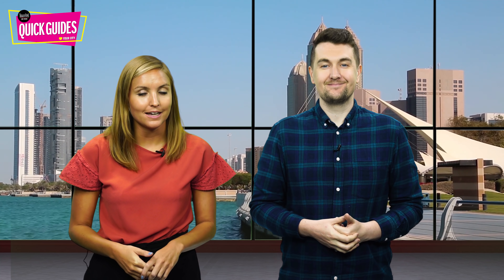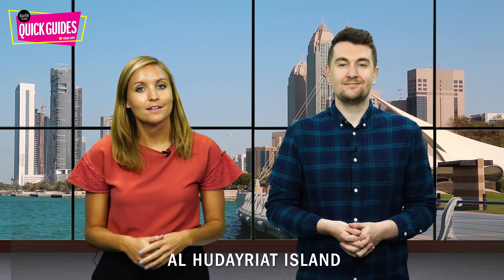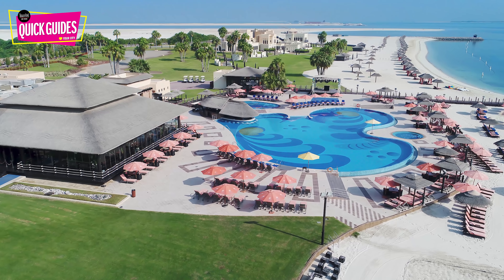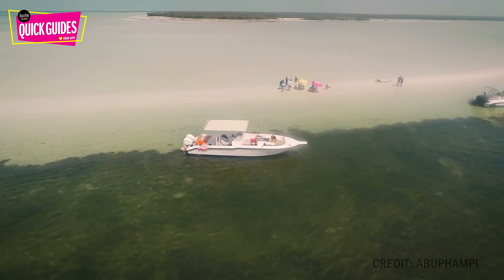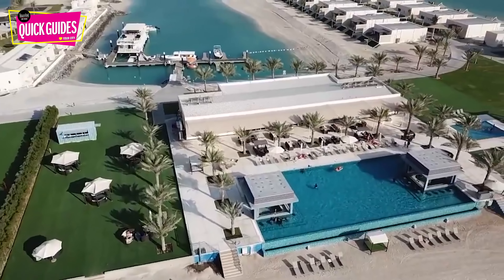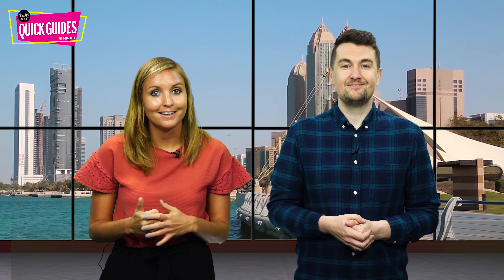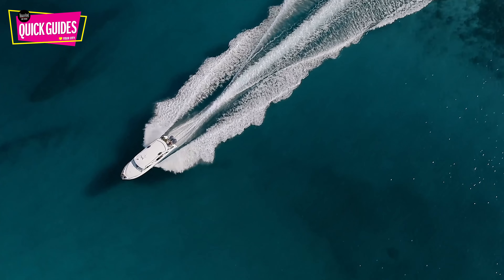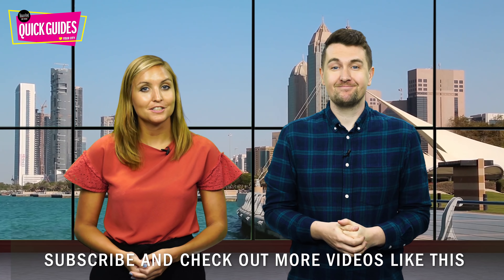Abu Dhabi's Islands (from Al Hudayriat Island to Zaya Nurai Island)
If you don't know that Abu Dhabi is made up of hundreds of islands, then we can only presume you must have been stranded on one without any mobile phone signal.

There are more than 200 islands, in fact, some of them man-made.

From the entertainment centre of Yas to the stunning beach resorts on Saadiyat and from the residential area of Reem Island to its culinary neighbour Al Maryah, each one has its own style and reasons for visiting.

But what about some of the smaller ones, or the lesser-known islands? That's where we come in.

Watch our latest Quick Guide video to find out more.